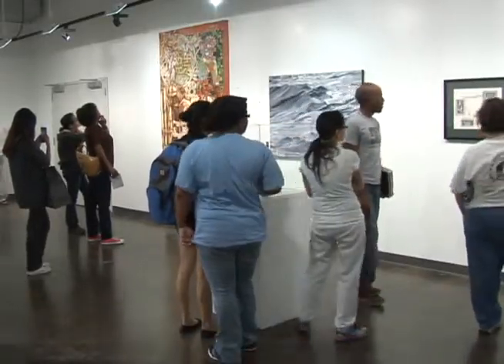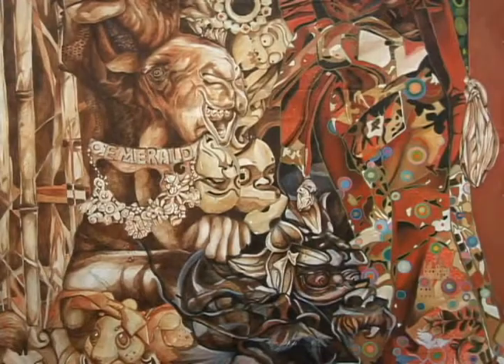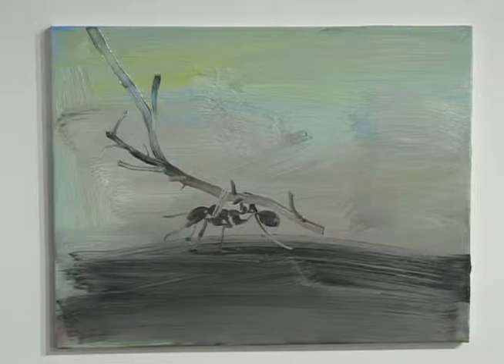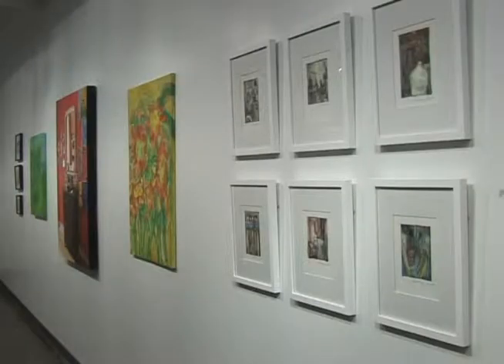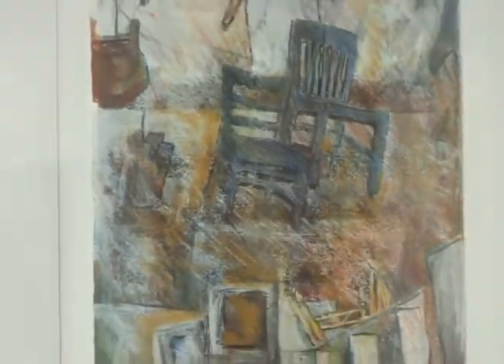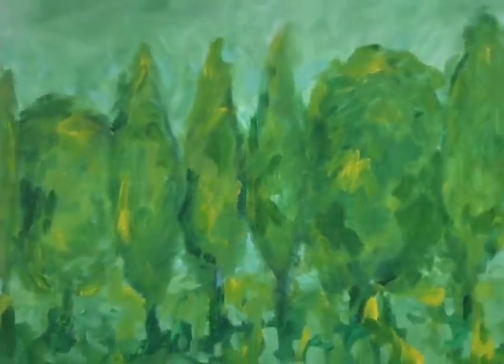HCC Beat - Faculty Art Show 2014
One benefit of taking classes at Houston Community College is having instructors who are active in their fields.  On this week's HCC Beat, Fernando Ramirez discovers how art instructors are teaching students by example.  Broadcast March 7th, 2014 on Stafford METV.